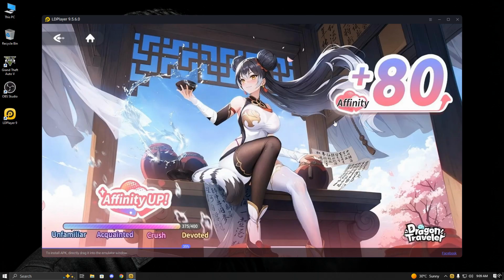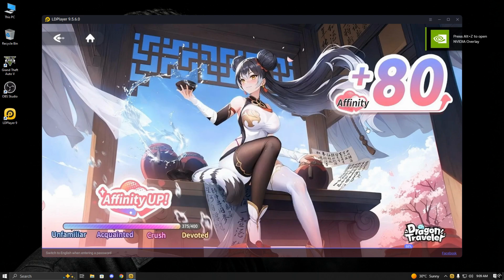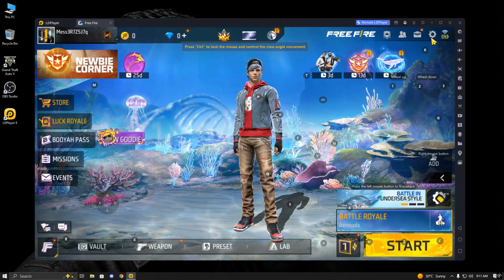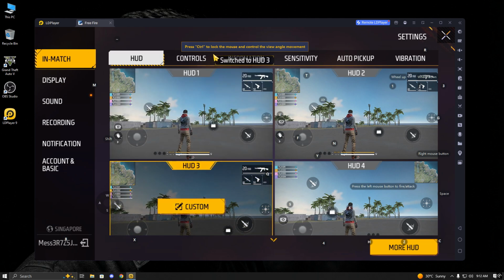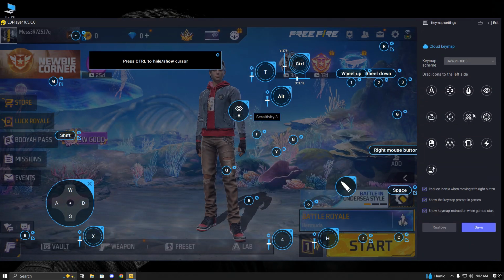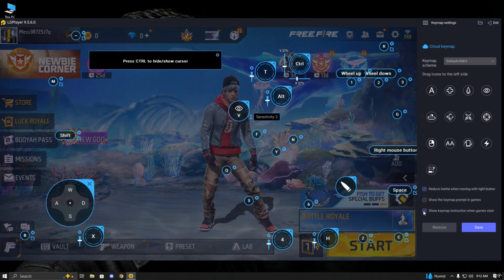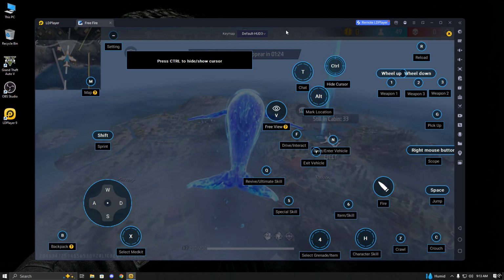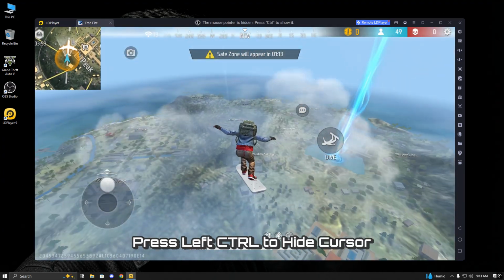LDPlayer Key Mapping for Free Fire (No More Errors!)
I will show you the best LDPlayer key mapping settings for Free Fire to fix errors and improve your gameplay. If you are facing key mapping issues, controls not working, or aiming problems in Free Fire on LDPlayer, this guide will help you fix everything easily. If you play Free Fire on PC using LDPlayer, this video is perfect for you.